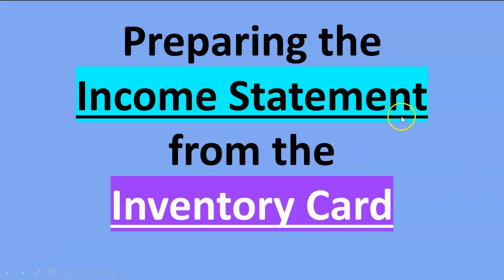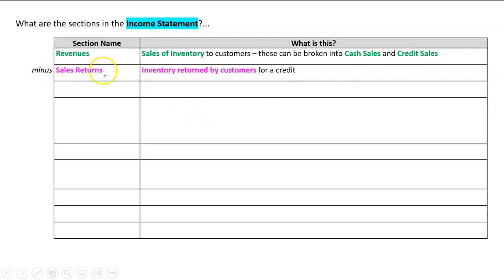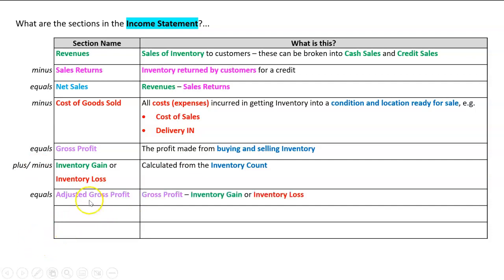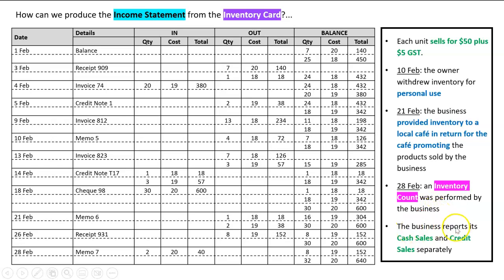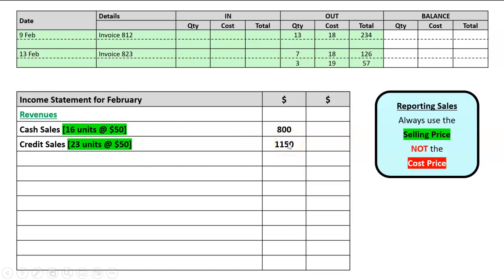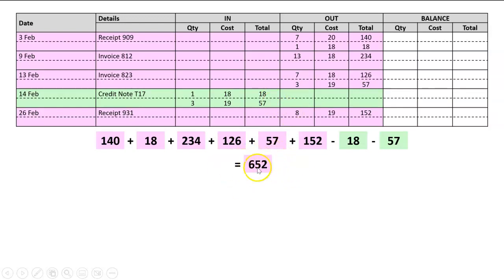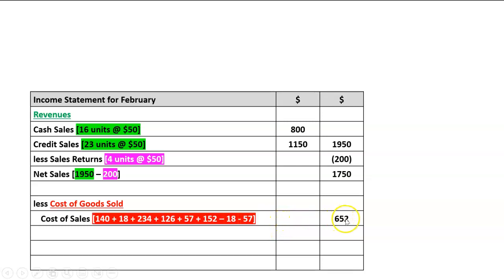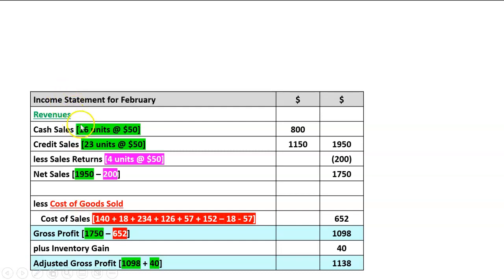Preparing the Income Statement from the Inventory Card